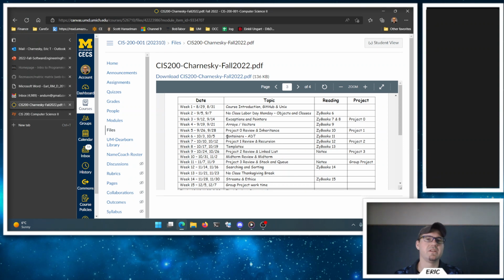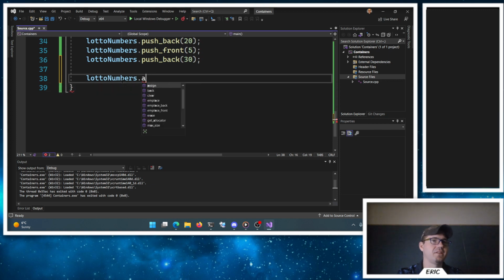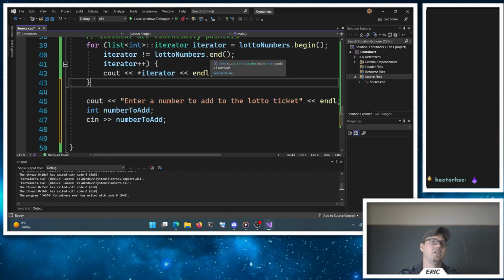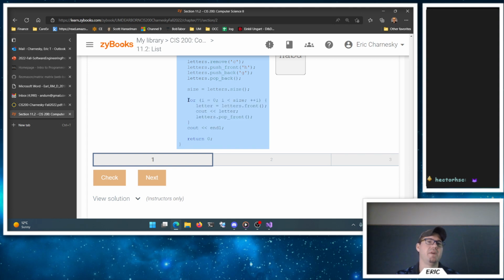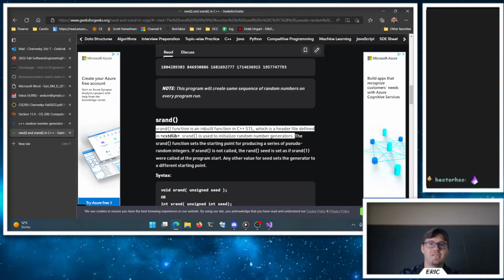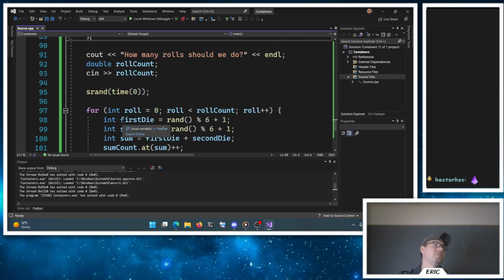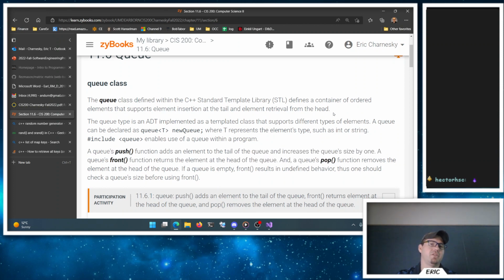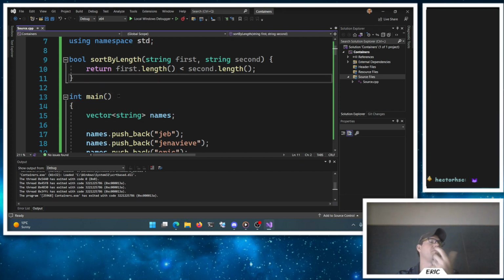CIS 200 - Computer Science II ( C++ ) - Containers - Fall 2022